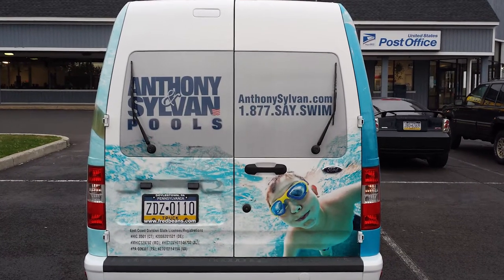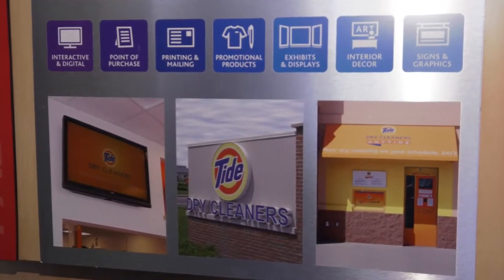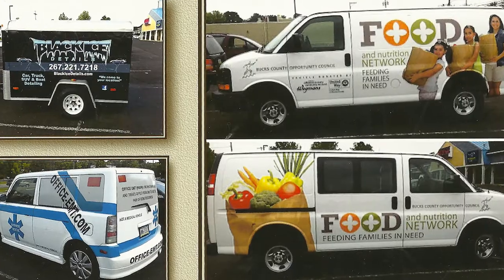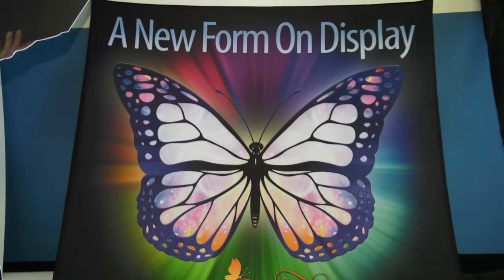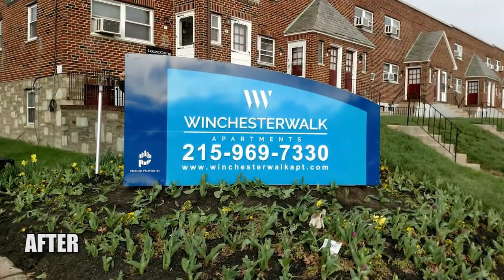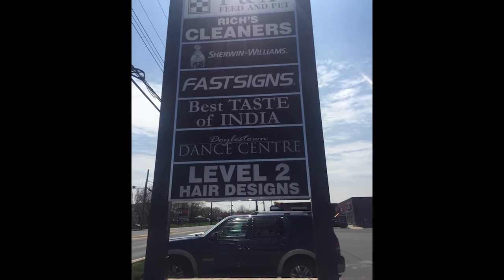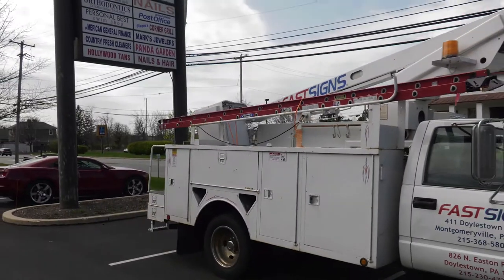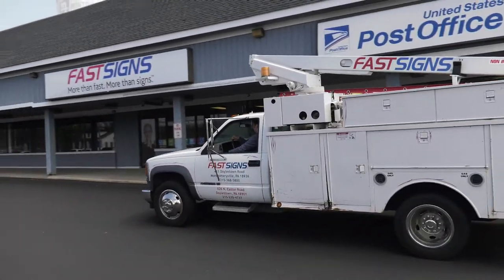See Sign Companies Skippack PA Sign Companies Skippack PA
Are you looking for Sign Companies in Skippack, PA? Chosen by Search Friendly Videos as one of the best sign companies serving Skippack, PA, in Montgomery County, PA, FASTSIGNS® will provide your business with expertise in sign advertising—from vivid signs, banners, and graphic posters, to outdoor building signs and car graphics.

Serving Montgomery County, PA, and the surrounding areas, trusting your sign project to FASTSIGNS® puts you in touch with some of the most experienced professionals in the industry. Utilizing state-of-the-art technology, project management processes, and innovative thinking, they are committed to helping you meet your business objectives.